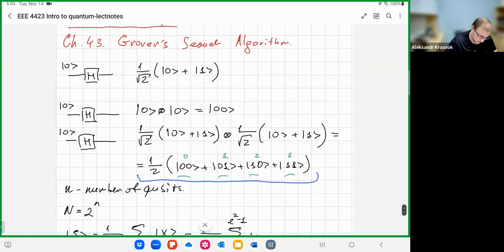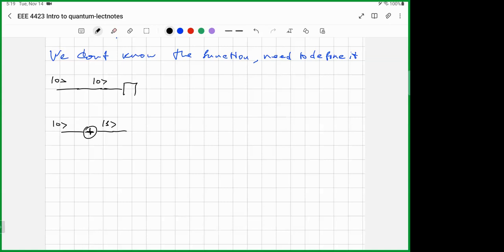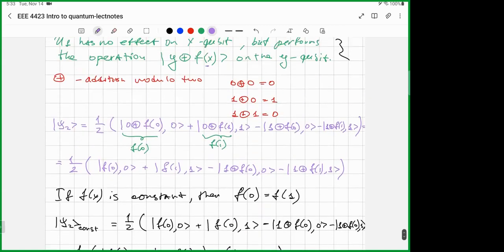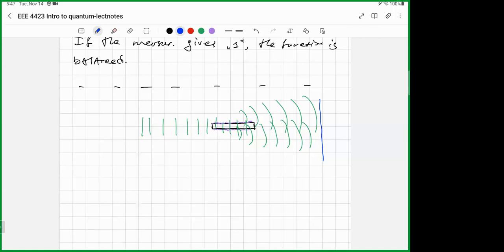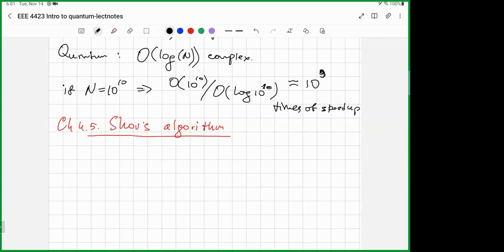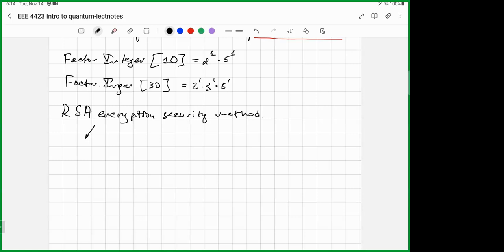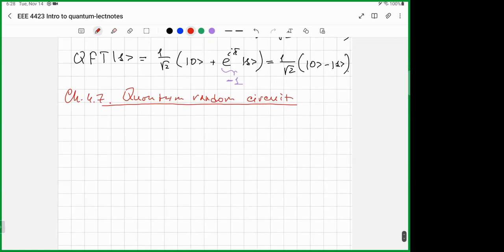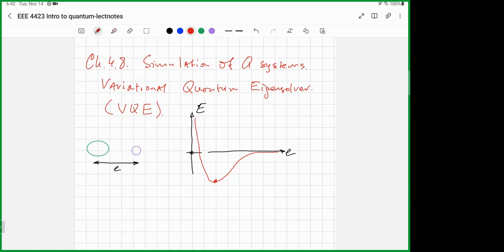EEE 4423 - Introduction to Quantum Computers - Lecture #12